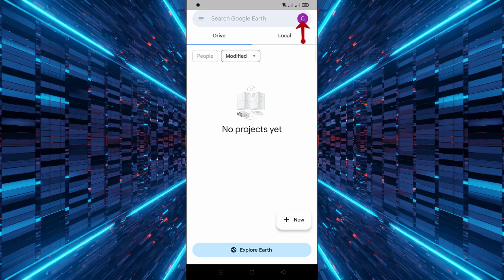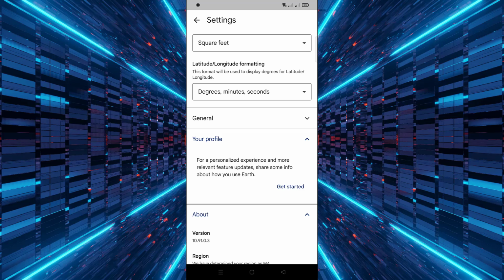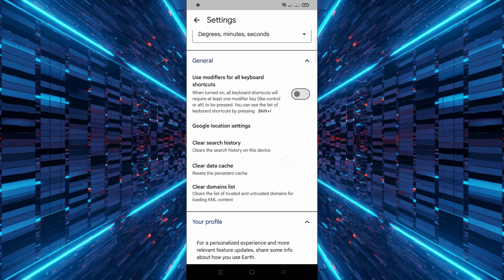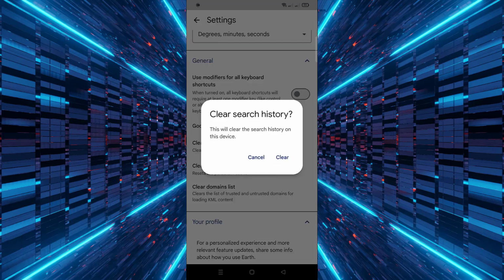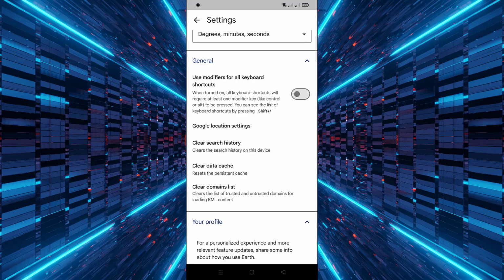How to Clear Search History on Google Earth App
Learn how to clear your search history on the Google Earth app quickly and easily. 🌍

Protect your privacy while using Google Earth and keep your search activity clean. 🛡️

This tutorial covers everything you need to know about deleting Google Earth search history. 📱

Whether you want to declutter your searches or maintain privacy, this guide is perfect for you. ✨

Keep your Google Earth app organized and enjoy a smoother experience. ✅

Stay updated with our channel for more helpful tech tips and tutorials. 💡

Google Earth, clear search history, delete history, mobile app privacy, Google Earth tips